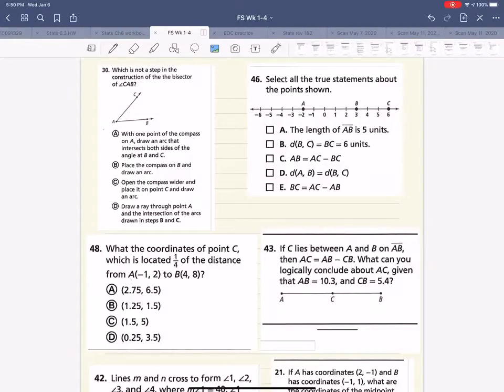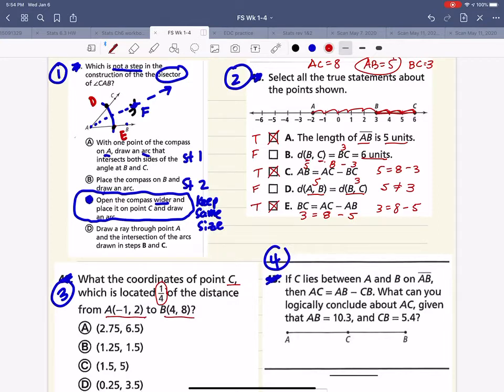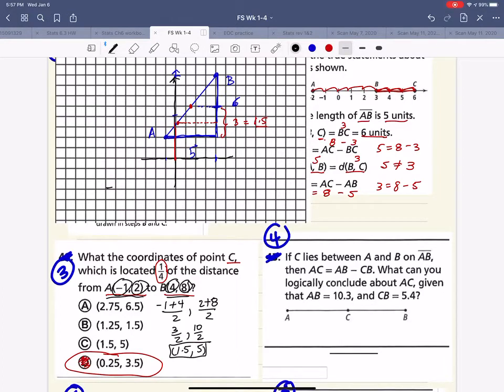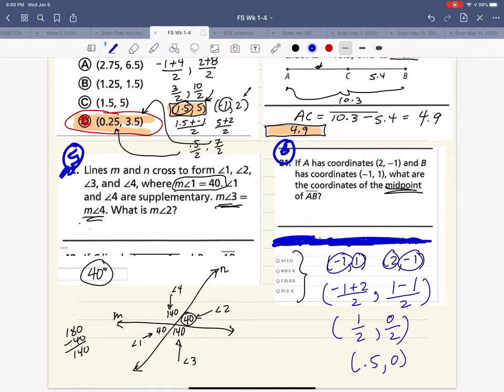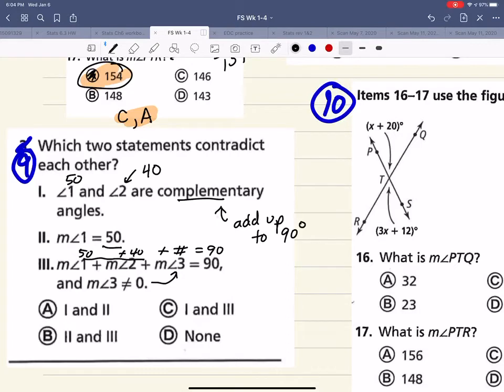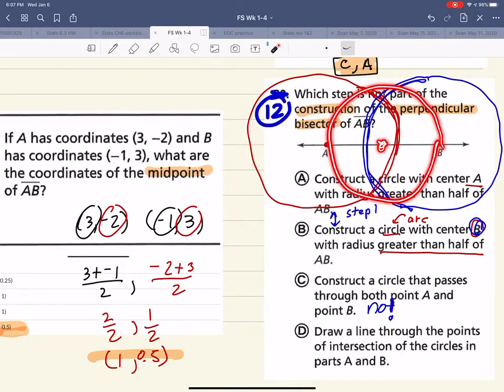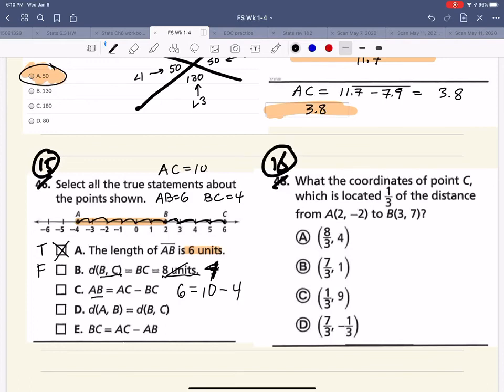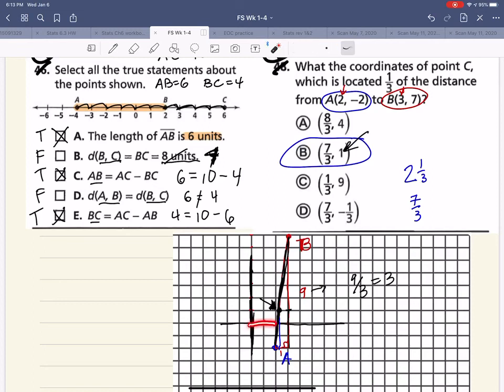Geom Wk1&2 Review HW